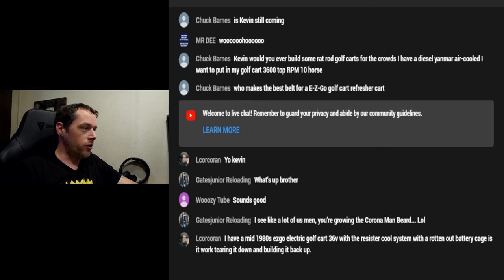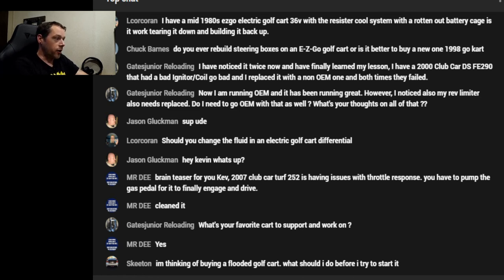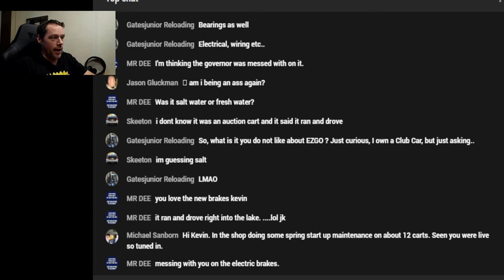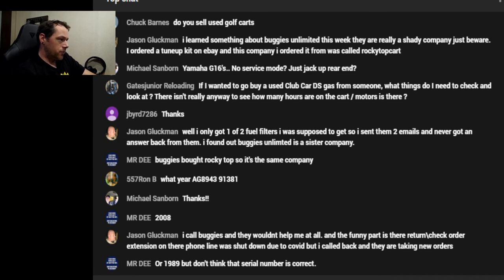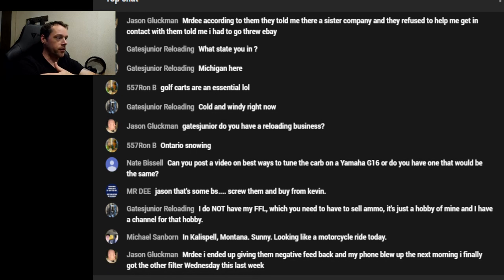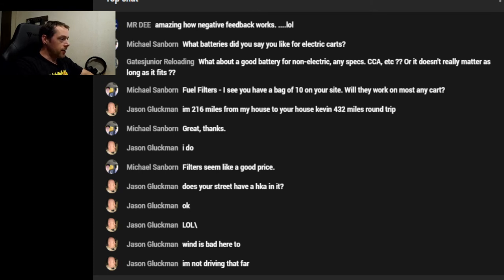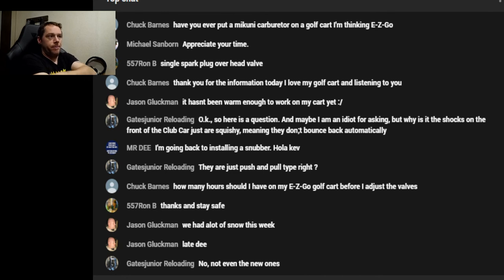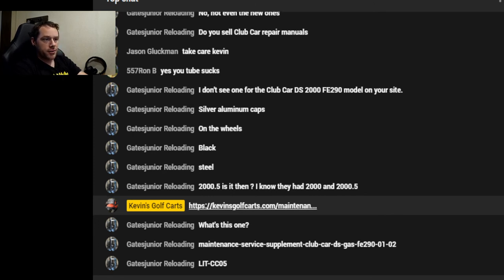Kevin's Golf Carts - Q&A 21/APR/2020